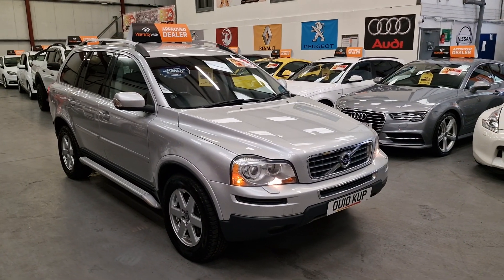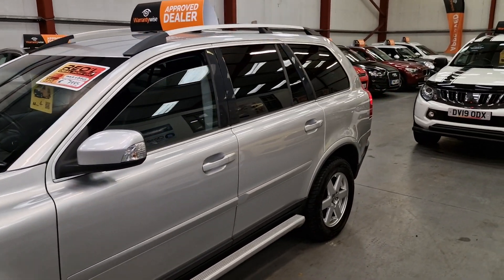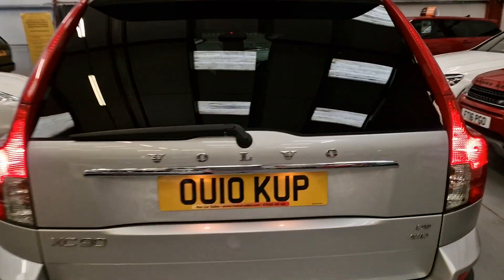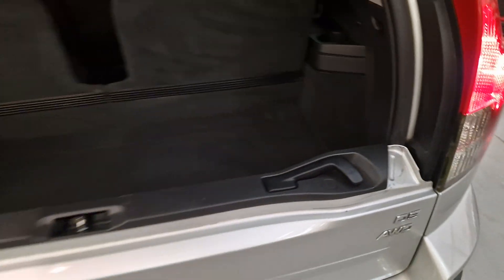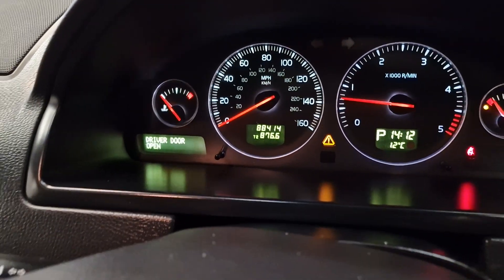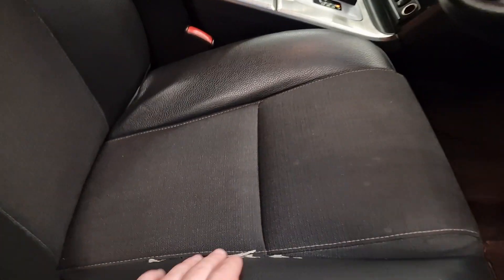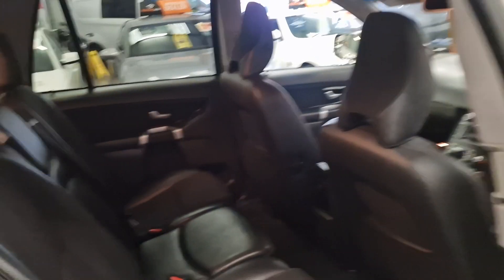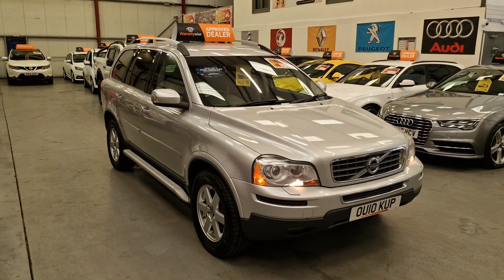VOLVO XC90 OU10KUP